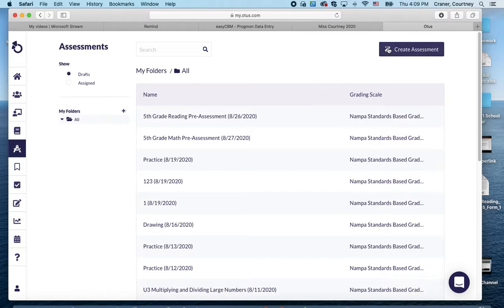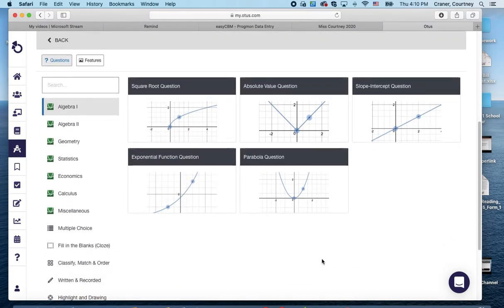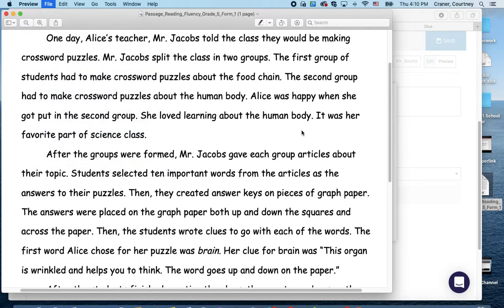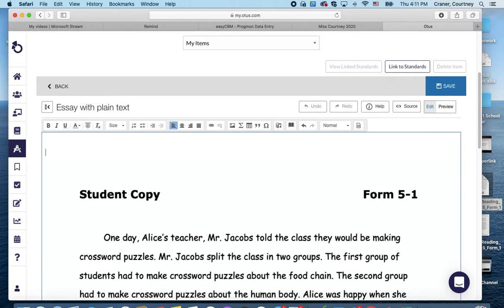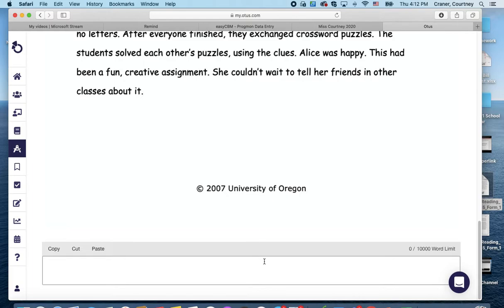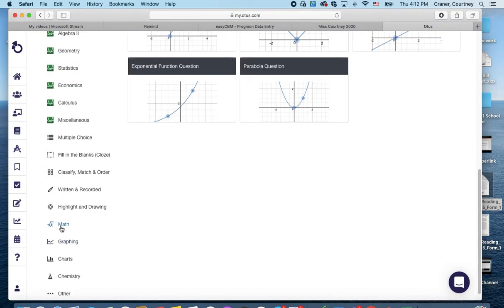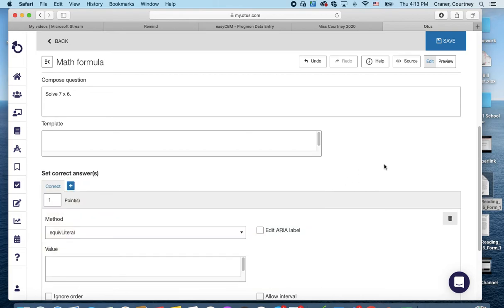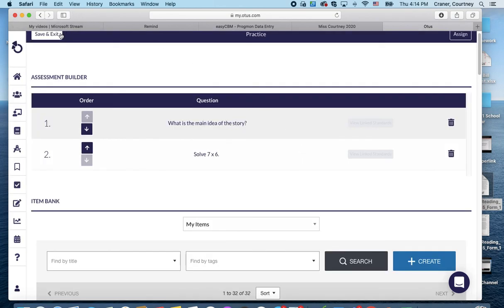Otus Assessment Tips